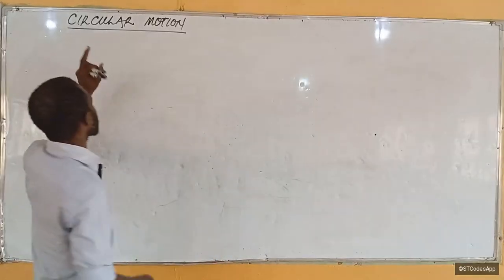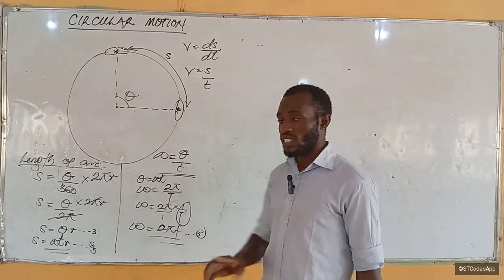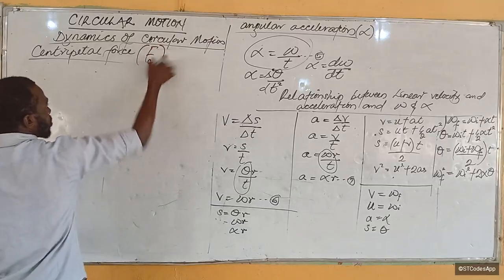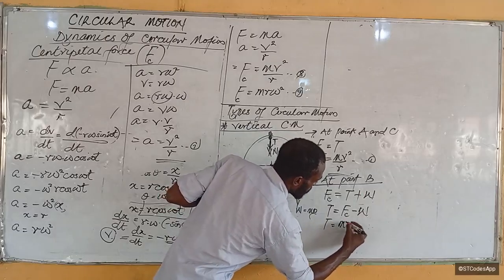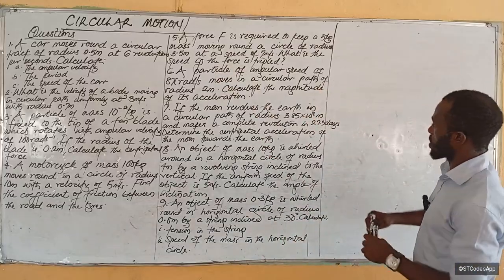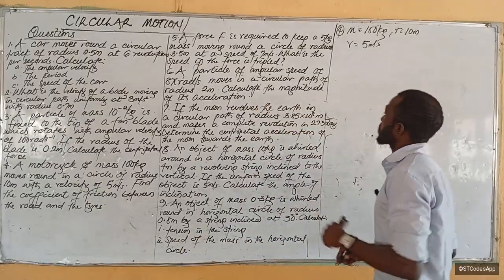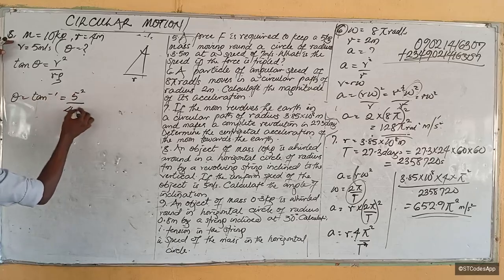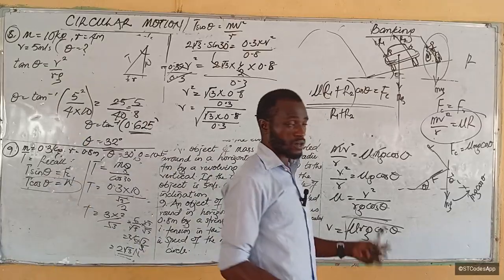Circular Motion|period, angular velocity and acceleration, vertical and horizontal circular motion